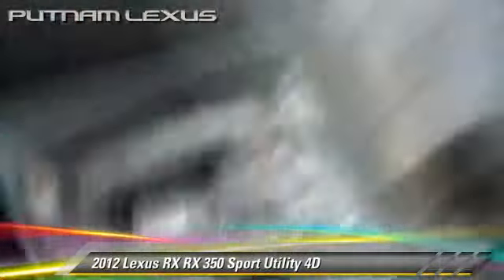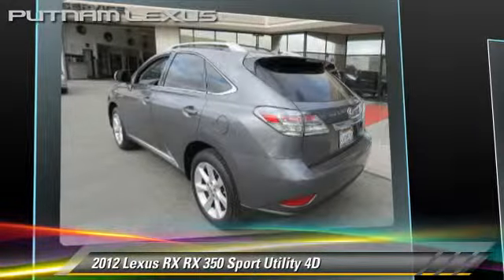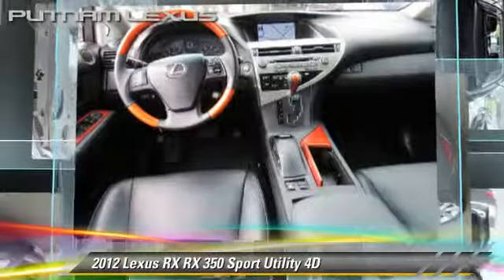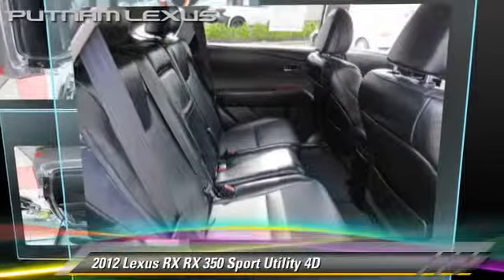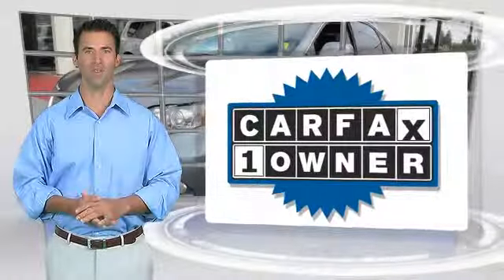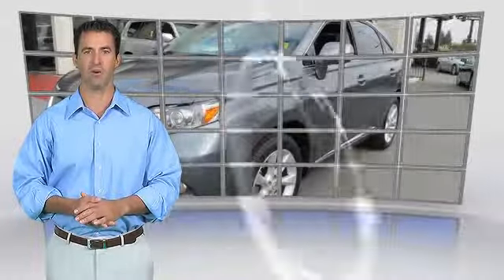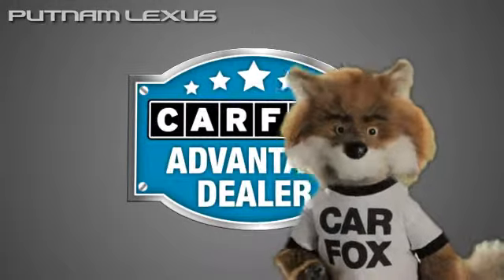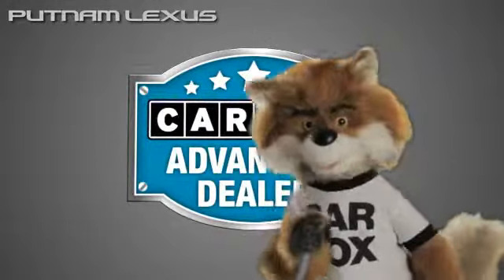Putnam Lexus, Redwood City CA 94063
Putnam Lexus

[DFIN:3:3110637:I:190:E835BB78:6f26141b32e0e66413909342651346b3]